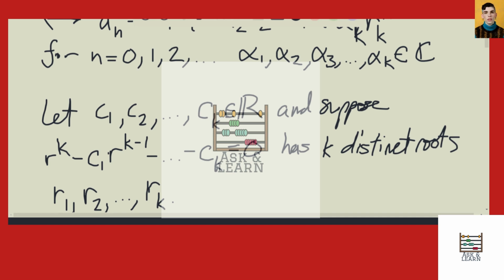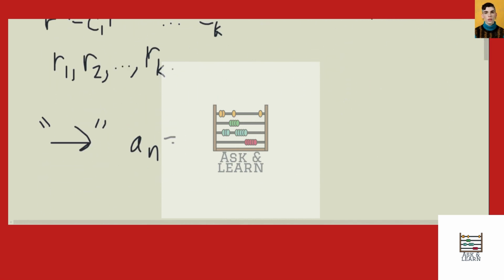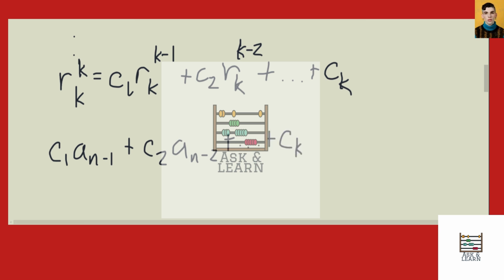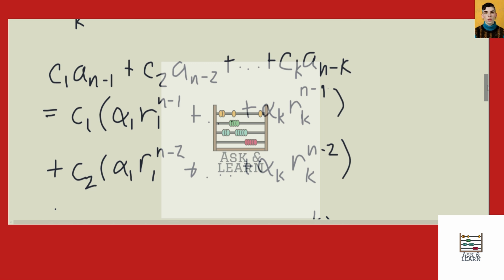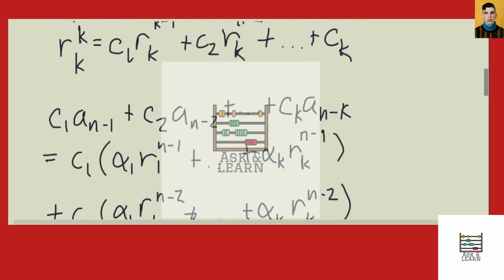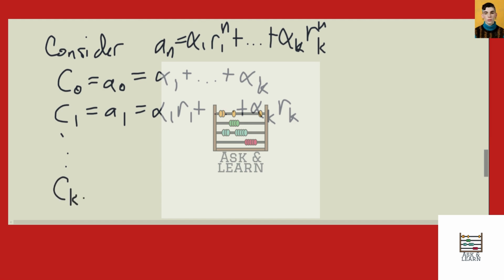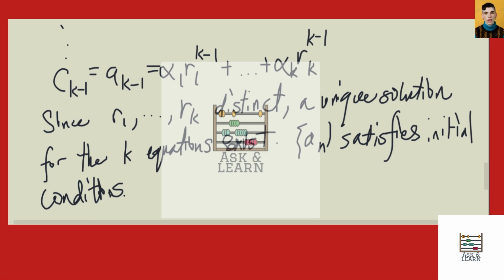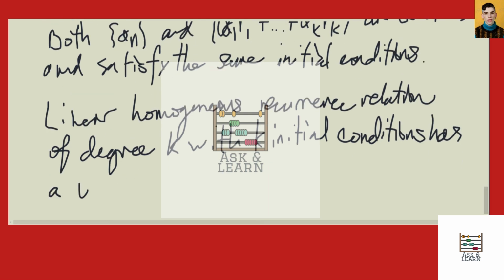[Math] Prove Theorem 4